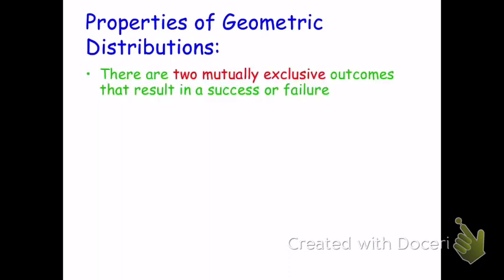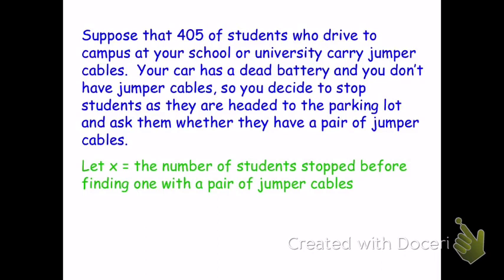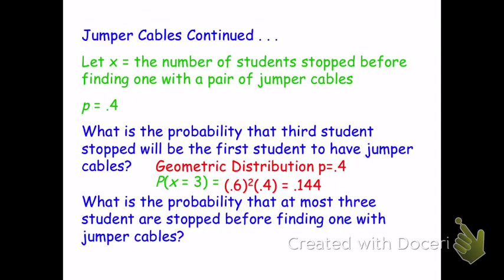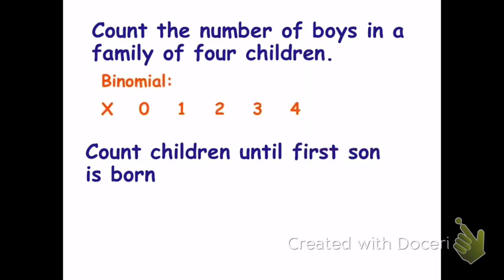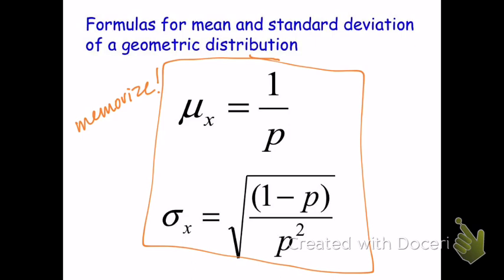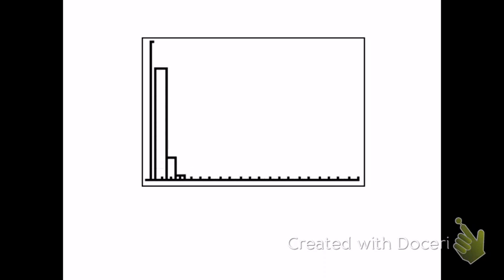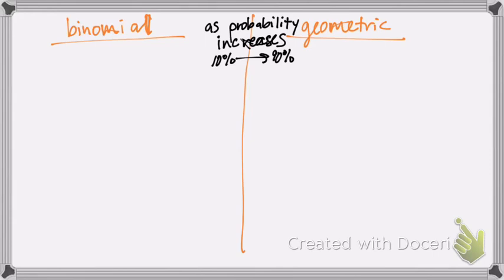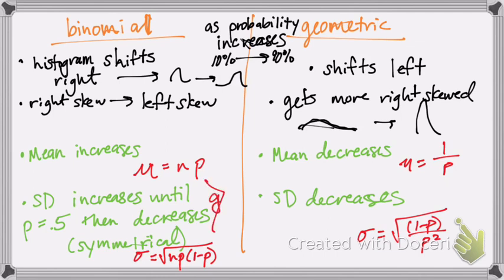Unit 7- Day 2